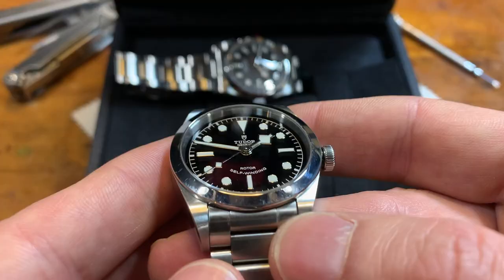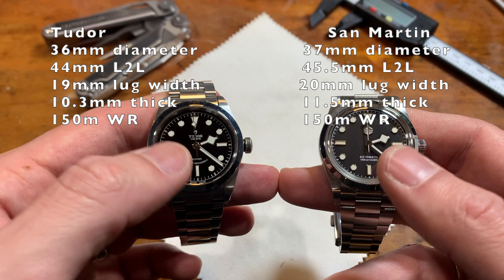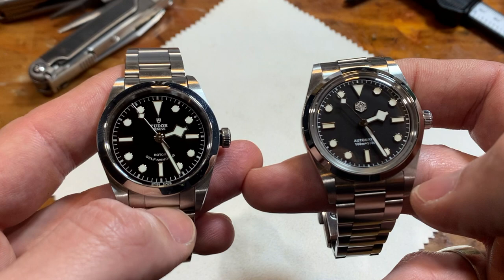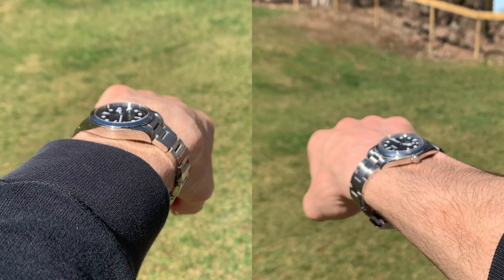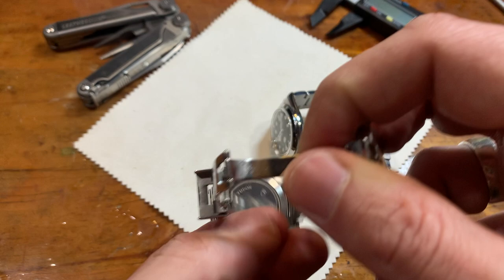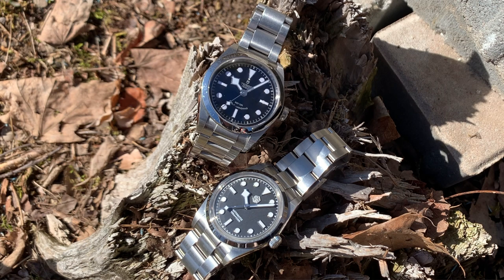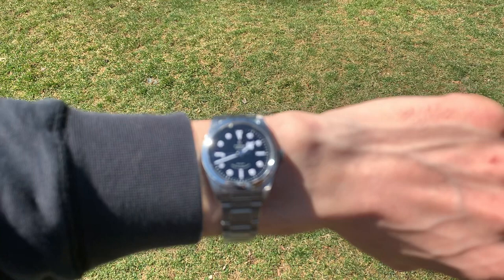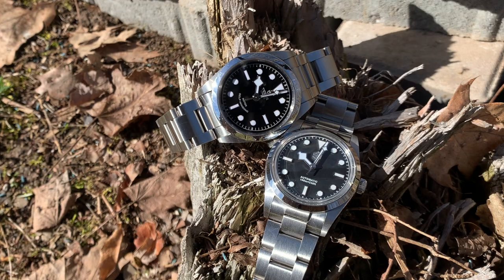Tudor Black Bay 36 vs San Martin SN021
Comparing the Tudor Black Bay 36 with the San Martini homage, the SN021

CHAPTERS:
0:00 - Intro
1:17 - Measurements
1:59 - Dial
3:13 - Crystal
4:13 - Case
4:56 - Clap
7:01 - Crown
8:33 - Conclusion
9:15 - Lume Shot